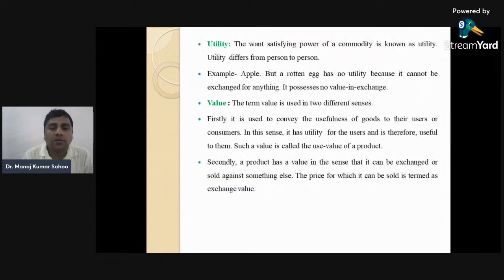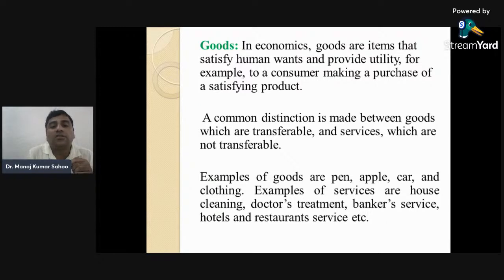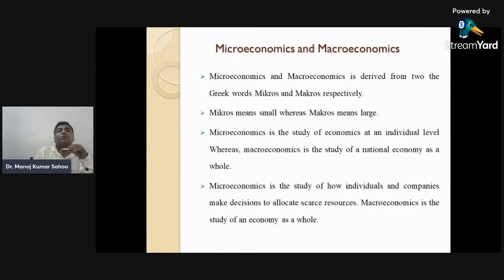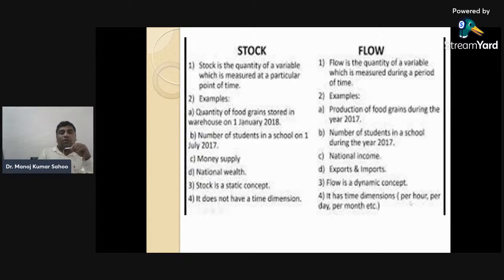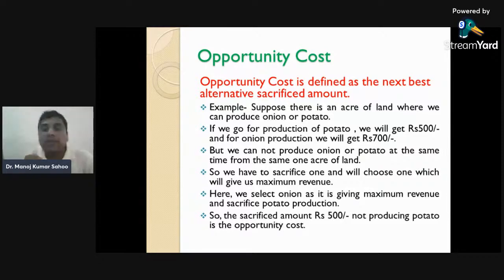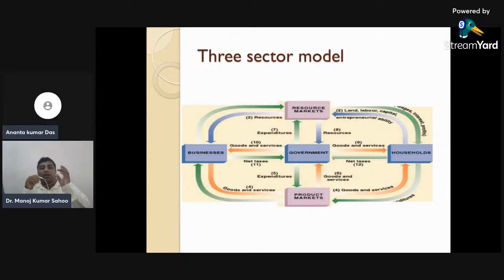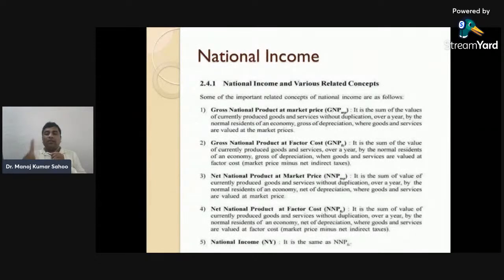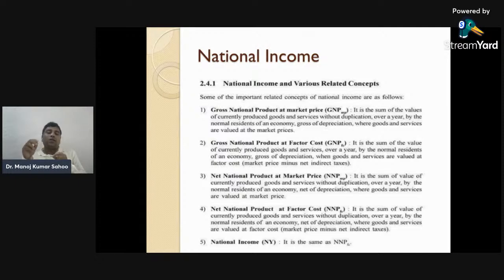GEEC-04 (INTRODUCTORY MACROECONOMICS) BLOCK-01(BASIC CONCEPTS IN MACROECONOMICS)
BAEC- 4th Semester

Generic Elective -04

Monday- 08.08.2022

Time-6:00pm-7:30pm

Resource Person: Dr.Manoj Kumar Sahoo

Resource Person Details: Prof of Economics, Nalanda Institute of Technology, Bhubaneswar

Semester-4th

Course Code-GEEC 04

BLOCK-01